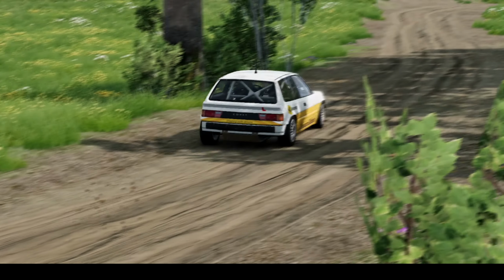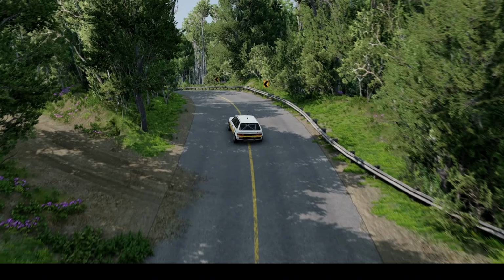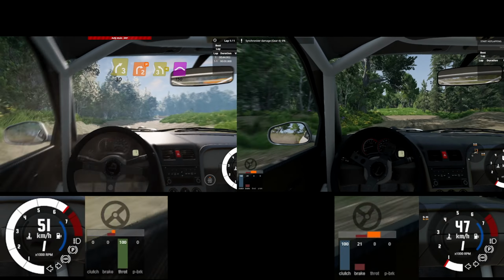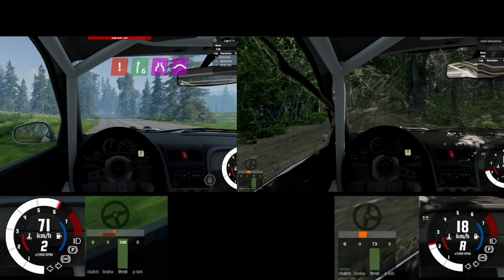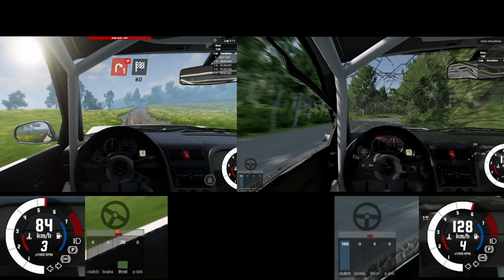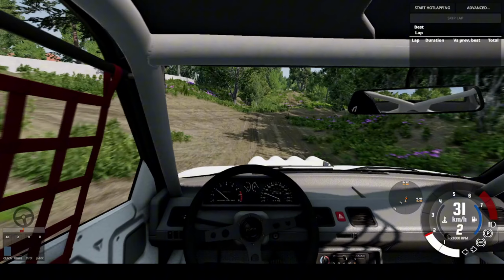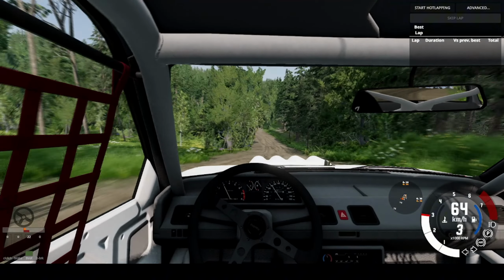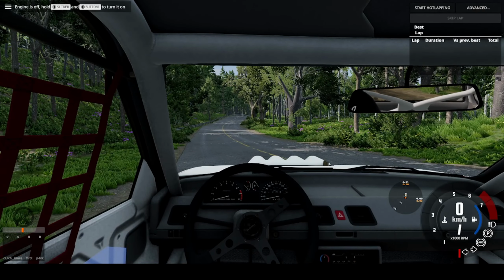Pacenotes || BeamNG.drive Rally school #1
Hope you enjoyed the video and learned something useful !
NCS SONGS USED
Rally school configs:
0:00-0:46 Intro
0:47-2:41 What are pacenotes
2:42-7:41 Pacenotes VS no pacenotes
7:42-8:26 How pacenotes are made
8:27-11:51 Making my own pacenotes
11:52-12:17 Rally challenge for viewers
12:18-12:55 Outro